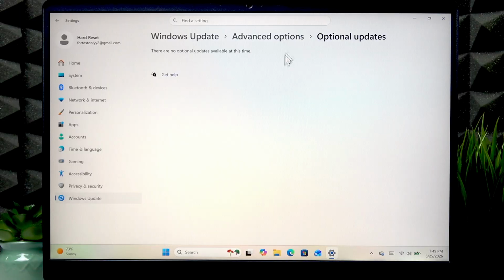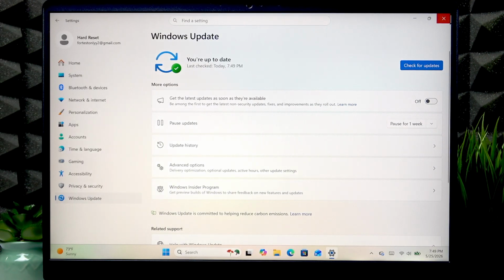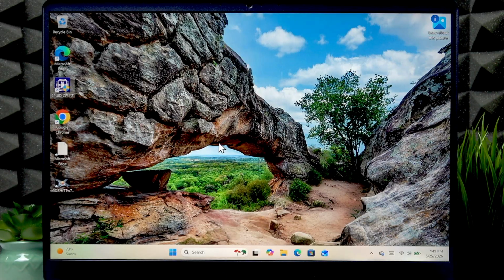Alienware Aurora 16 – How to Update Windows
Learn how to update Windows on your Alienware Aurora 16 step by step. In this video you’ll see how to open the Start menu, go to Settings, use Windows Update to Check for updates, download and install system updates, and where to find Optional Updates for driver updates. We also show the Dell SupportAssist option and how to restart your PC to apply updates. This simple clear guide helps you keep your Alienware Aurora 16 secure and running smoothly.

How to update Windows on Alienware Aurora 16?
How to check for driver updates on Alienware Aurora 16?
Where is Windows Update in Alienware Aurora 16 settings?

0:00 Intro
0:07 Open Start and Settings
0:15 Windows Update – Check for updates
0:25 Ensure Internet & download/install
0:35 Restart to apply updates
0:48 Advanced Options – Optional Updates
1:04 Driver updates and Dell SupportAssist
1:14 Wrap up & tips